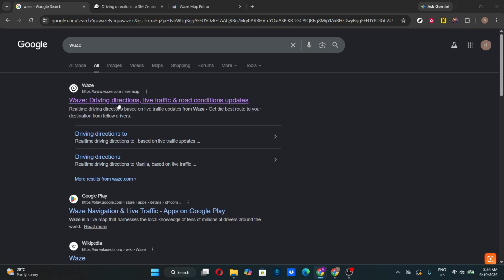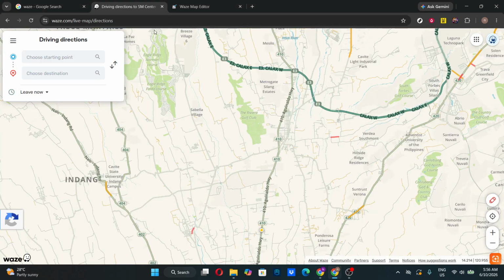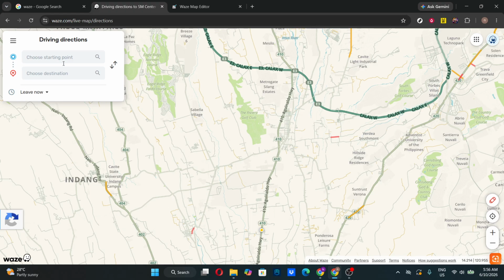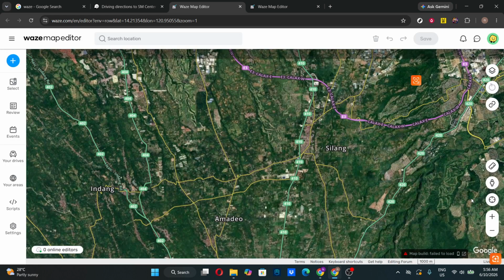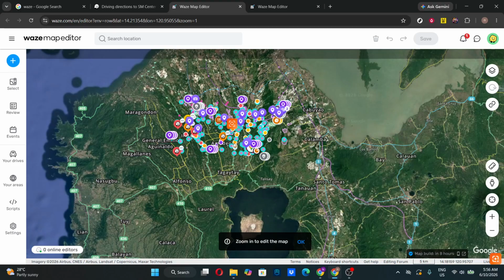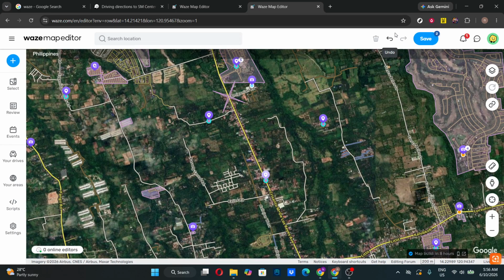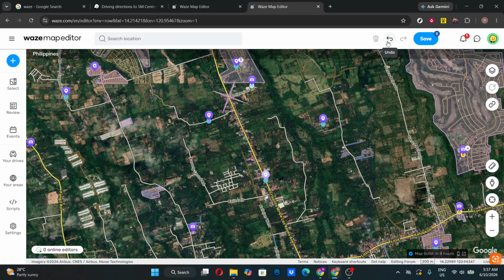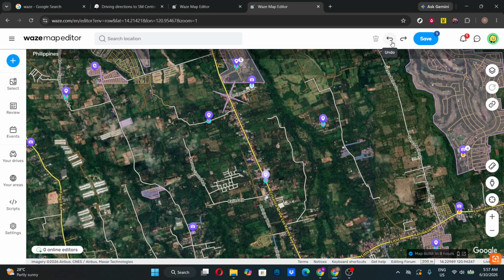How To Undo In Waze 2026 Step by Step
Made a mistake in Waze? Learn how to undo actions where available!

💡 What You'll Learn in This Video:
• How undo functions work
• How to reverse recent actions
• Tips for avoiding errors
• How to manage changes safely

✅ Perfect for all Waze users.
🚀 Correct mistakes quickly and easily!